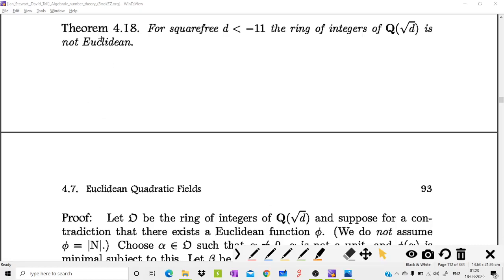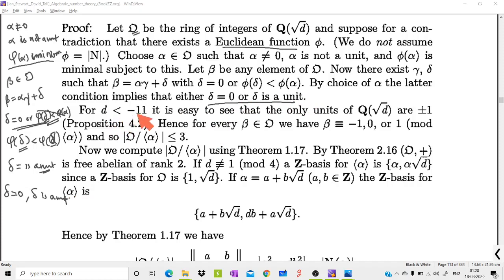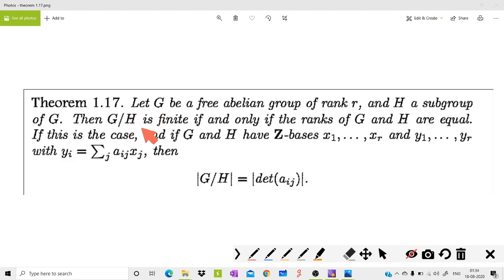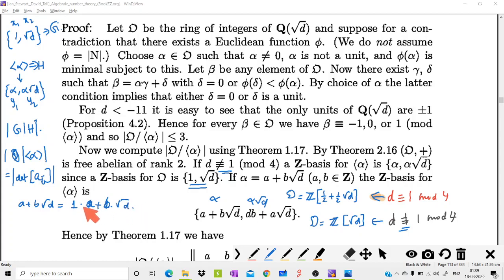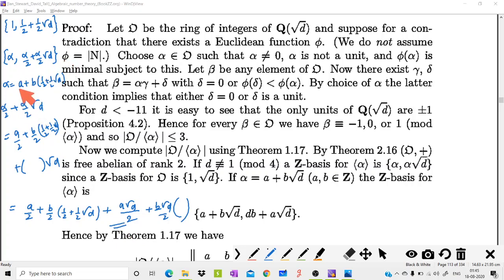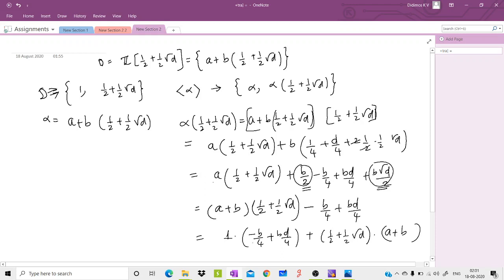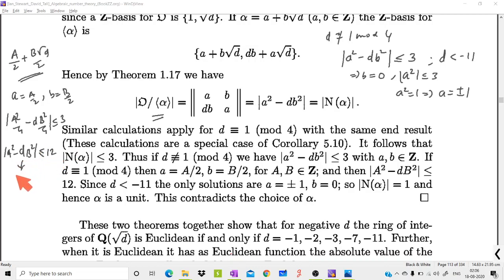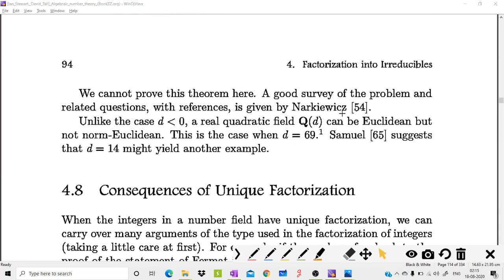Video Lecture 43 Sec 4 7